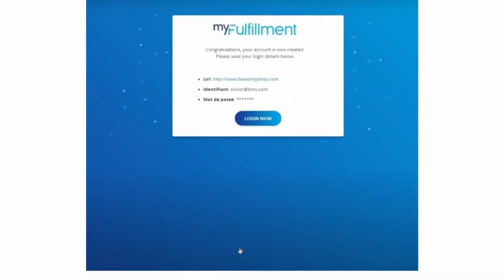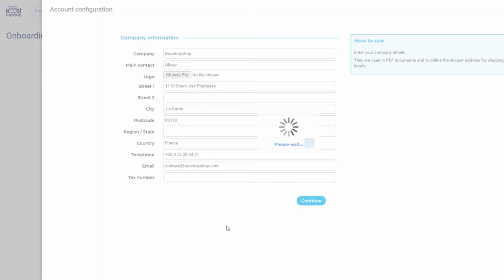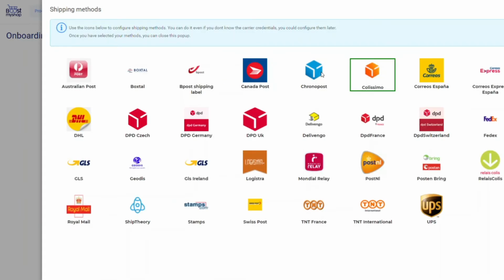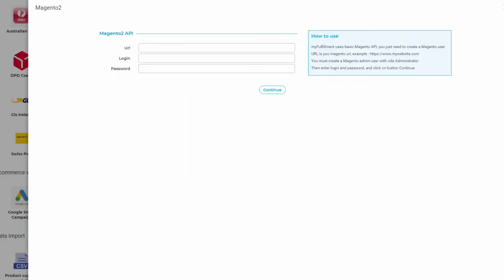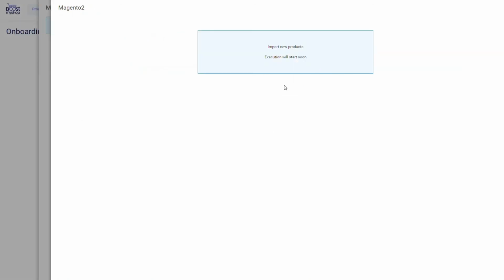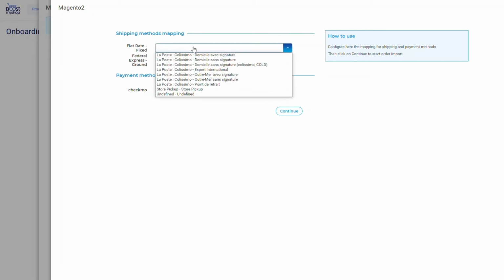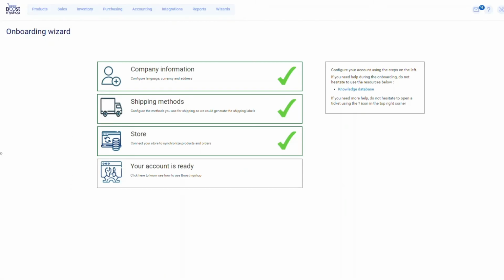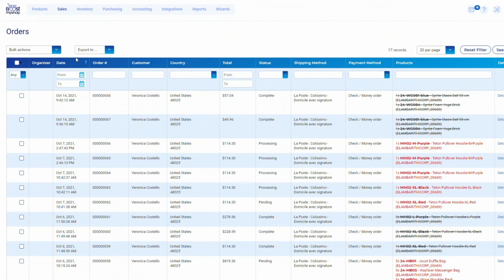myFulfillment - Onboarding : How to configure your app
Discover in this video on to do onboarding on myFulfillment.

Boost My Shop - The Place for ecommerce management tools